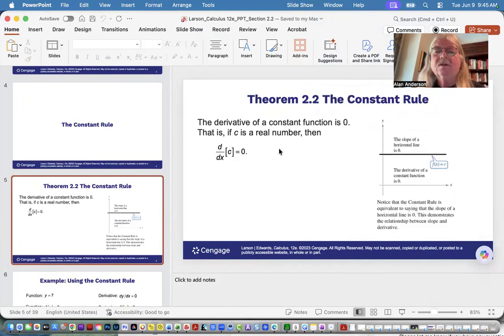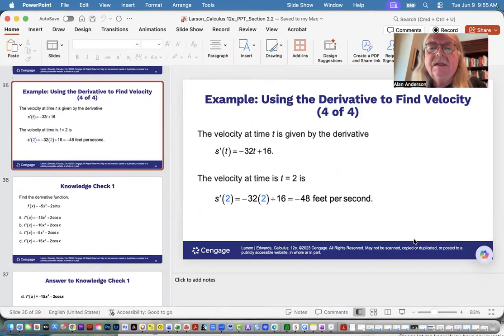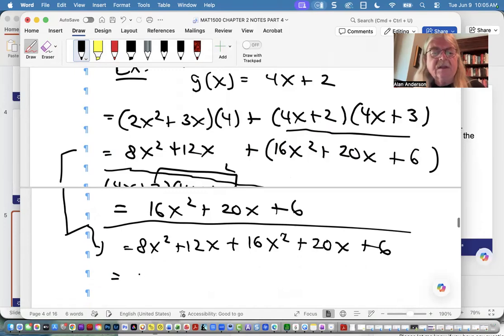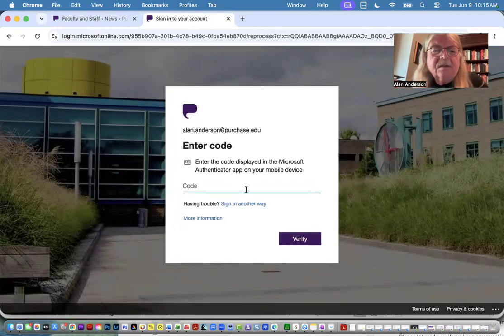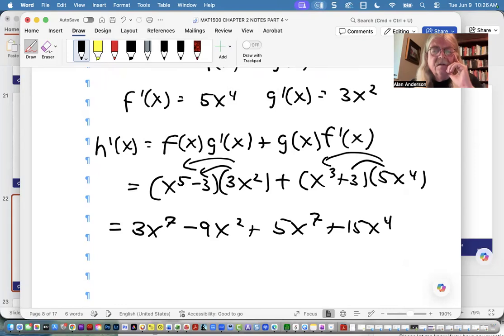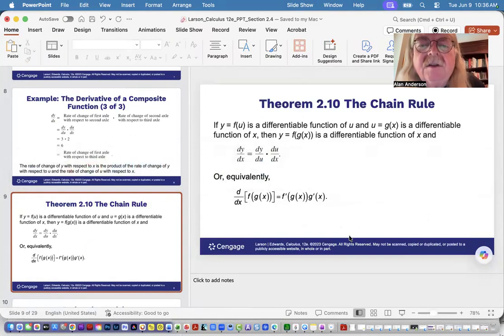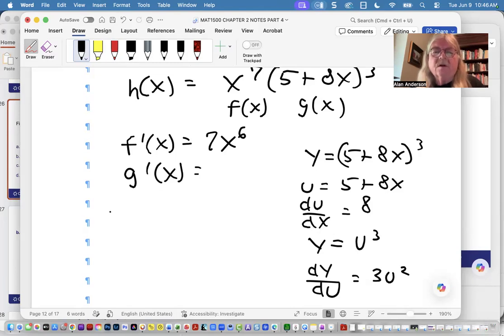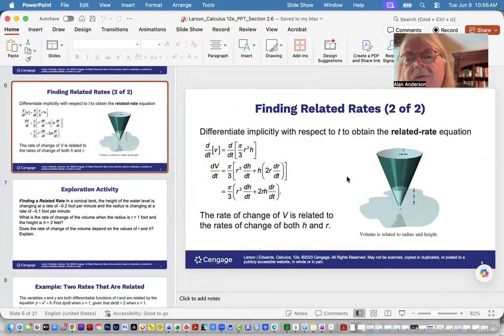MAT1500 Chapter 2 Part 4